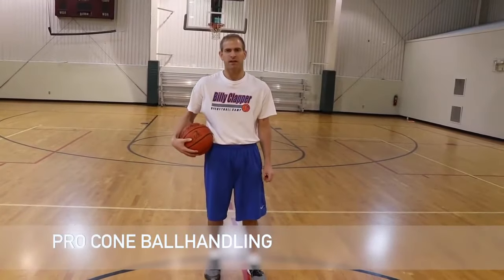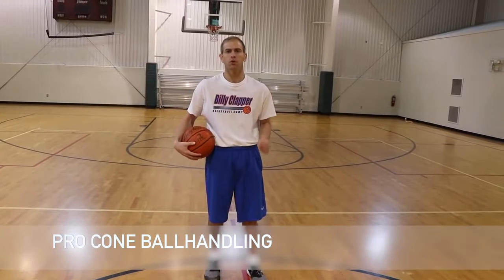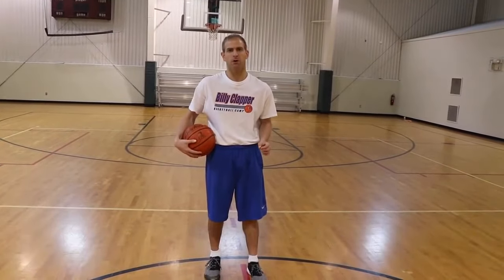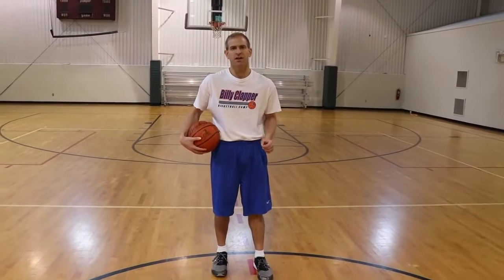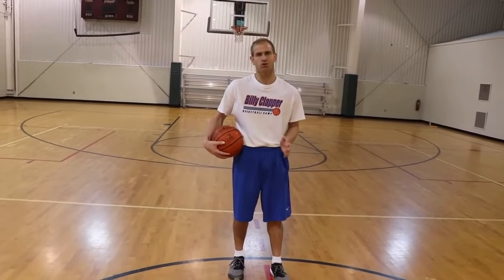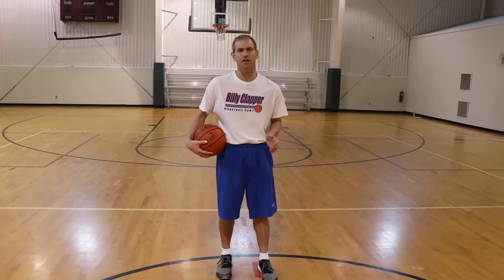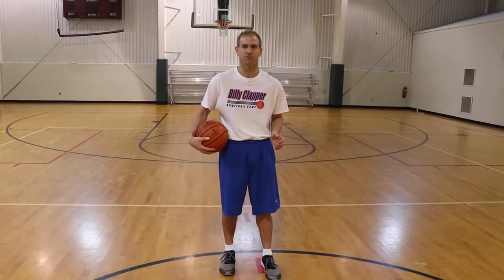Pro Cone Ballhandling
Pro Cone Ball Handling with Billy Clapper
Player begins by dribbling full speed through the a series of cones (5 to 7) with the same hand, when they complete weaving the cones, they will use their peripheral vision looking side to side and dribble backwards by weaving through the cones, the player should not look down at any time and instead look side to side to simulate seeing the court.